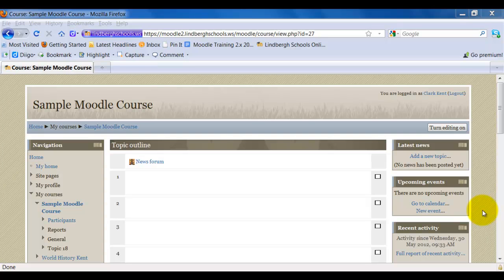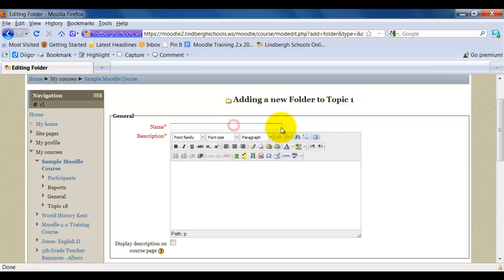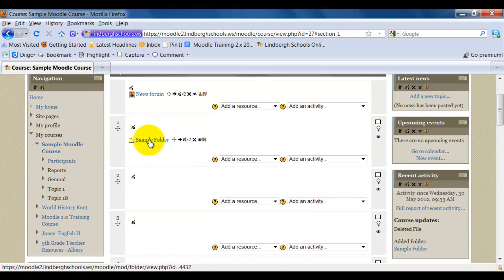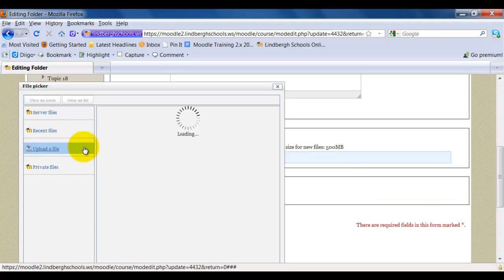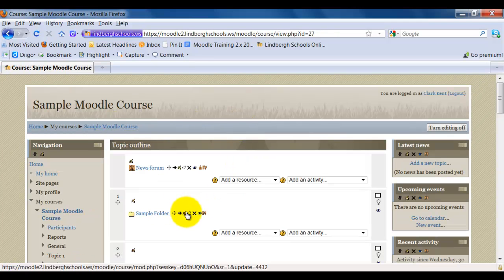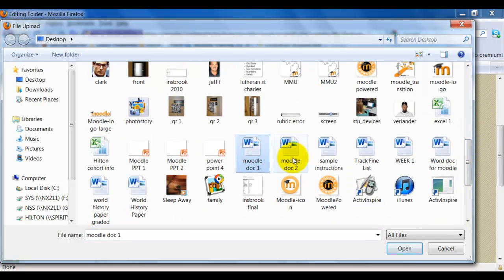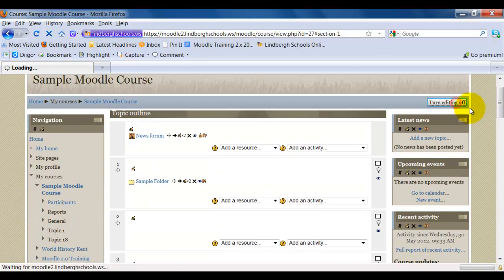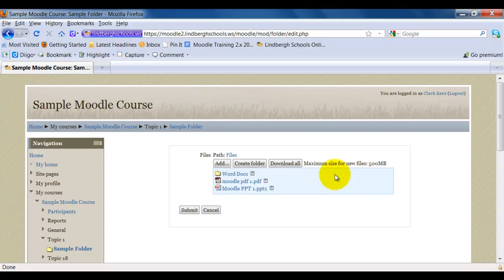Moodle 2 Add a Folder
This video covers how to use the folder system in Moodle 2